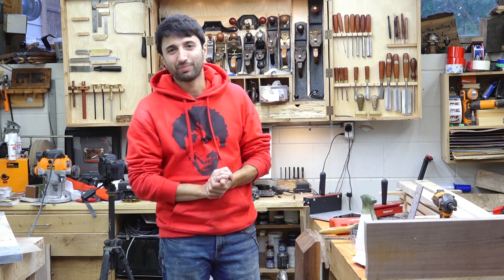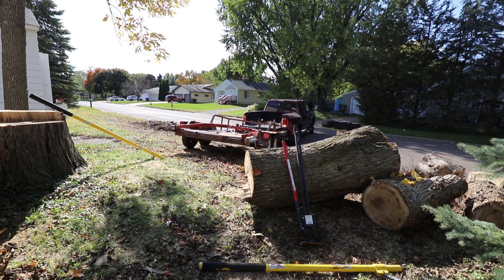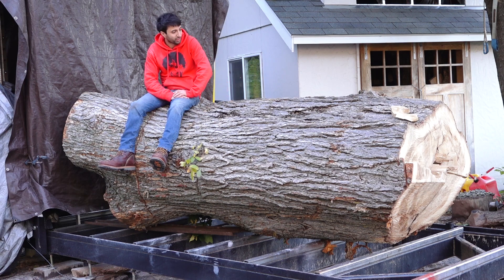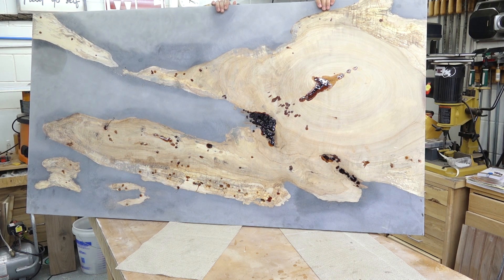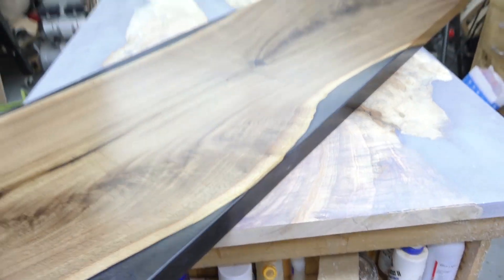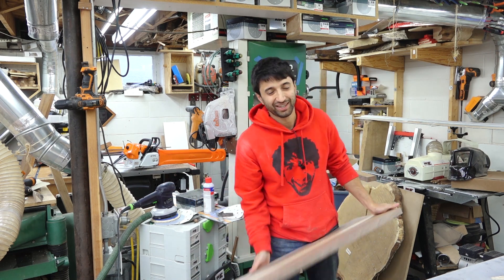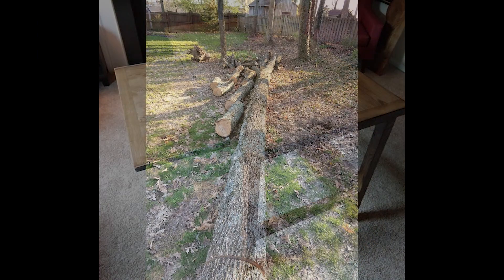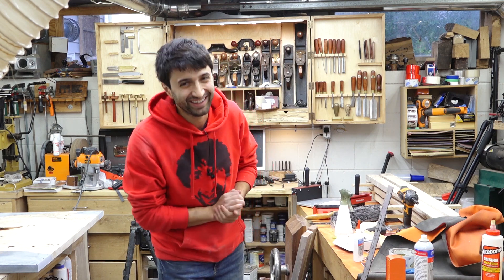New Log, Encapsulated Slab, Slab Skins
Twin Cities Tool Swap and Expo
When:  Saturday, October 19, 2019, 10 am - 4 pm
Where:  Bloomington Armory, 3300 W 98th St., Bloomington

Viewer Projects
Greene and Greene Blanket Chest by Brandon

TV Console by Marty

Desk by Ben